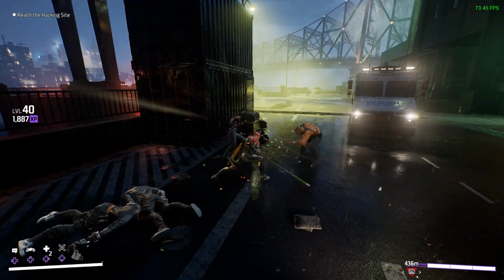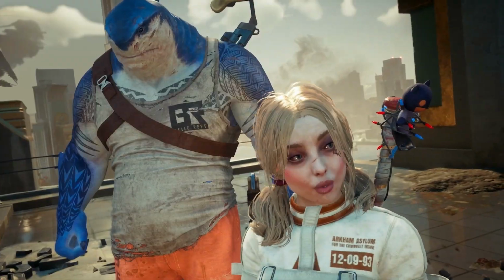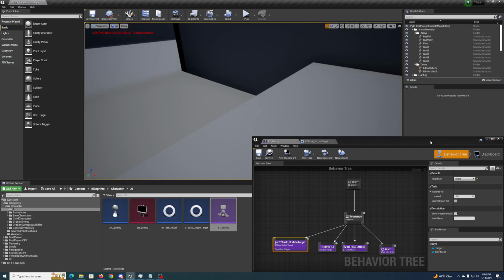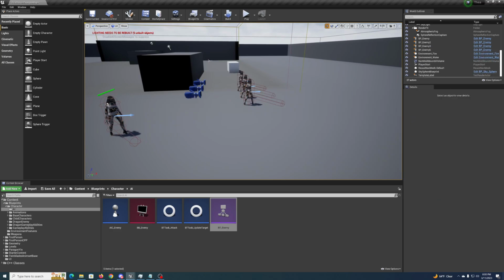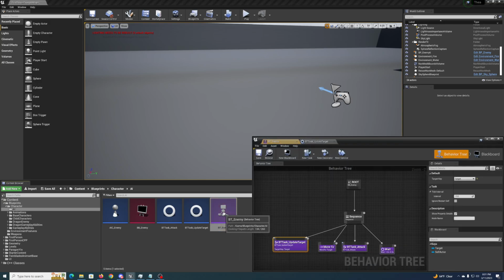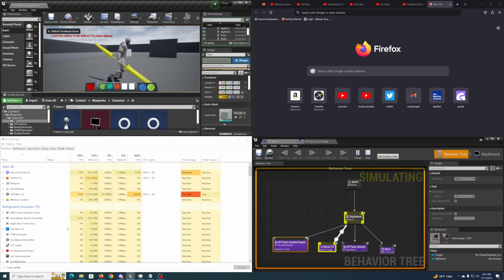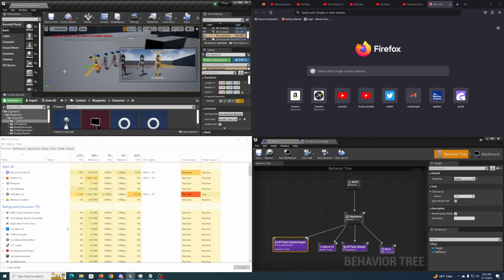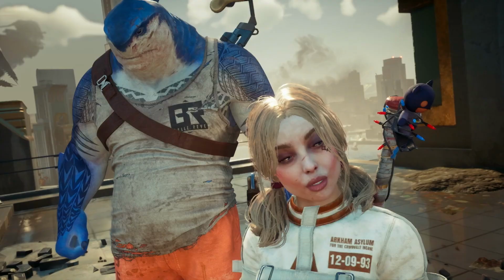Suicide Squad : Kill The Justice League - Why Is It Online? (A Development Analysis)